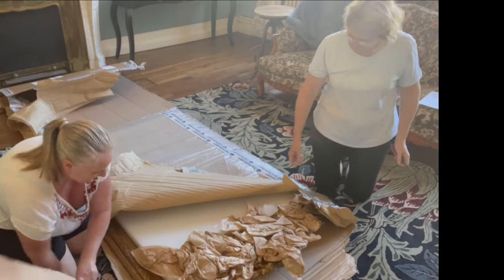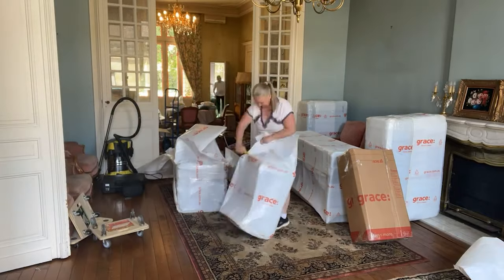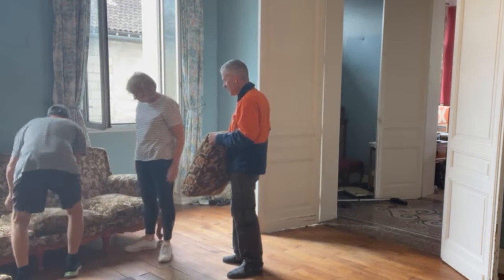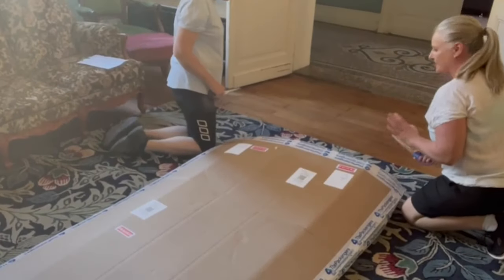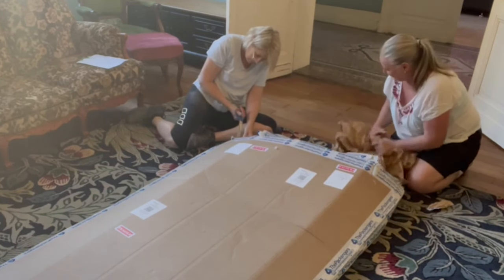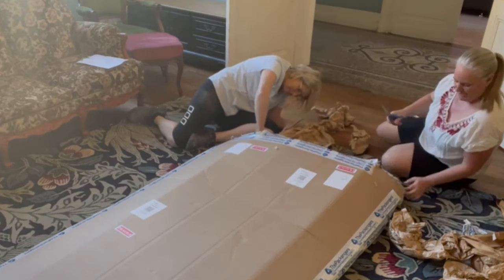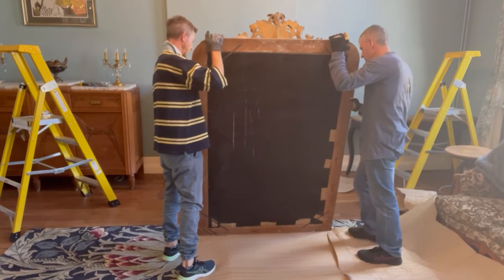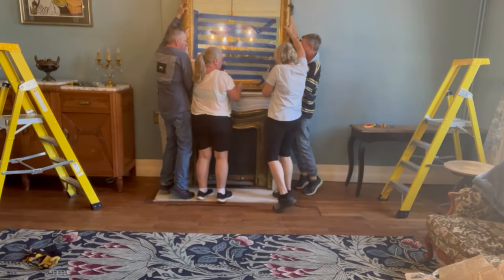An Antique Mirror From Paris - EP14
Renovating a French mansion

After a lengthy five-month wait, our precious shipment from Australia has graced us with its presence in France. Now comes the Herculean task of unpacking and crafting a sanctuary in our salon (lounge room). Amidst the chaos of renovations, I'm a firm believer in preserving at least one oasis, untouched by the renovation storm—a haven to escape the settling dust.
Adding a touch of glamour to our haven, we recently triumphed at a Paris auction, bringing home a breathtaking mirror. It effortlessly blends into the space, elevating the elegance of our salon. Join us as we reveal the transformation, proving that amidst the dust and debris, a salon sanctuary awaits. 🛋️🪞

Click on this link, mate, for your free "Crocodile Dundee Survival Kit" – includes a virtual hat, a map to avoid drop bears, and tips on how to wrestle with words like a fair dinkum Aussie!